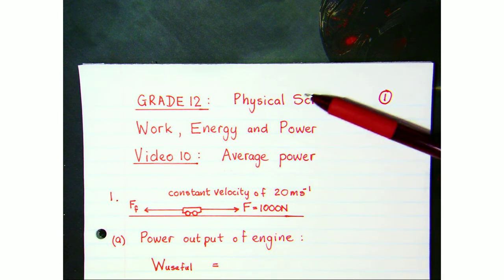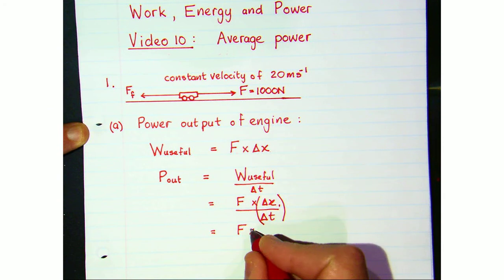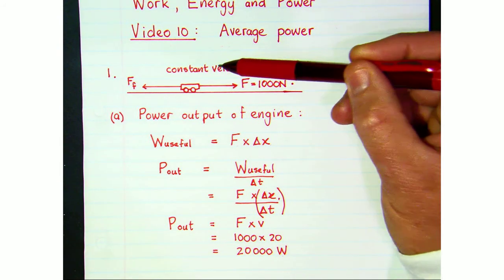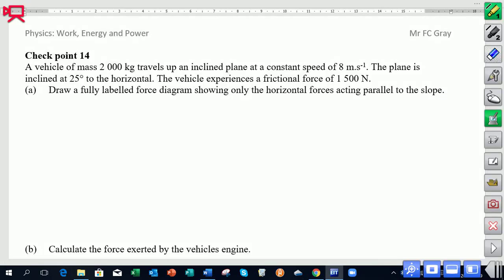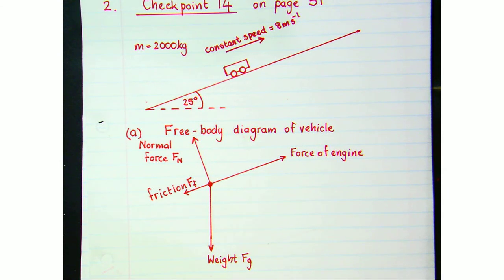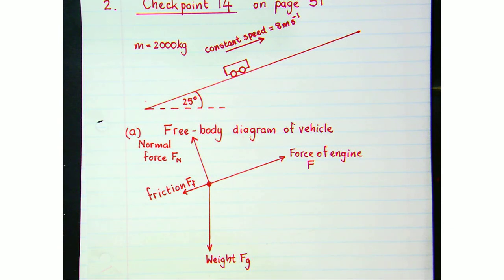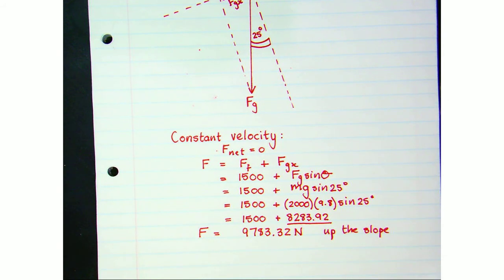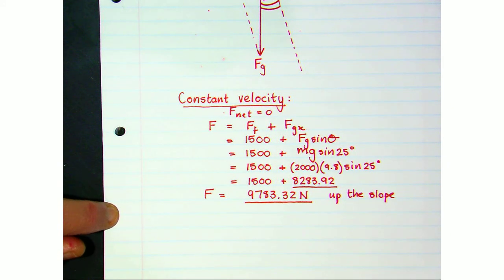Grade 12 Work Energy Power Video 10 Average Power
Grade 12 Work Energy Power
Video 10 Average Power